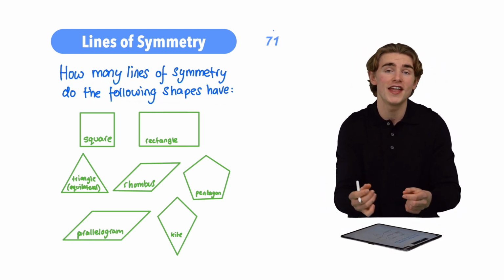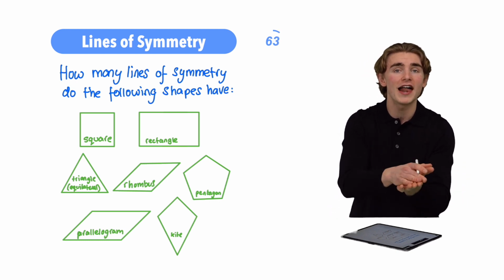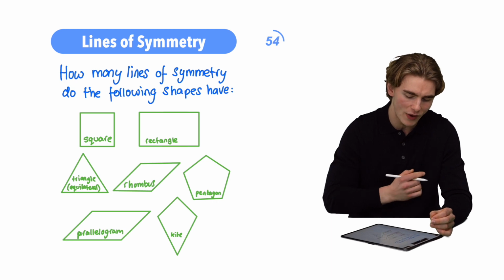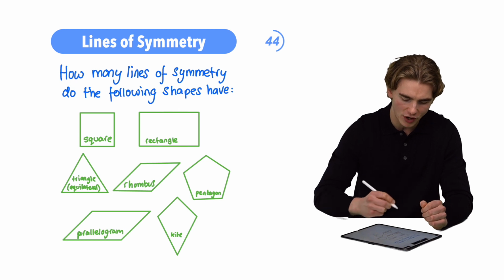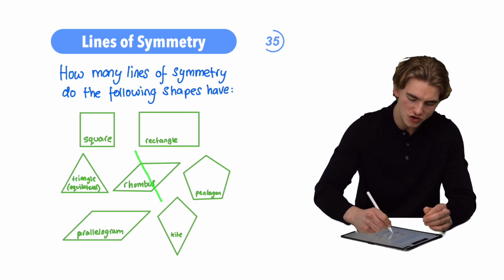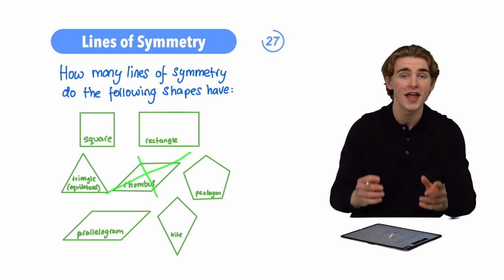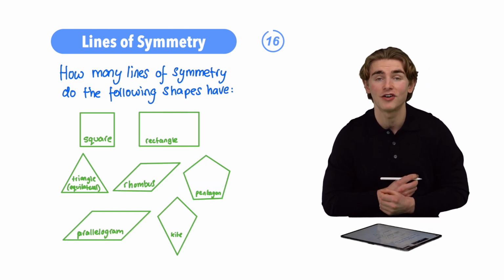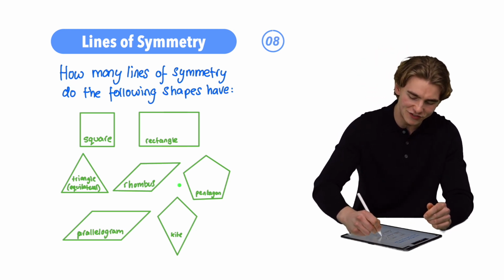Lines of Symmetry | GCSE Maths 2025 | 183/400